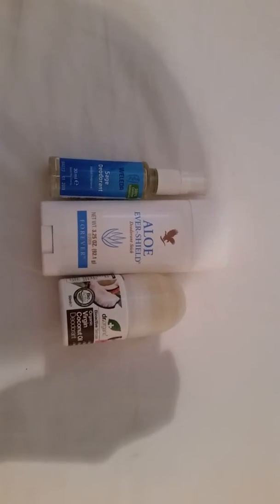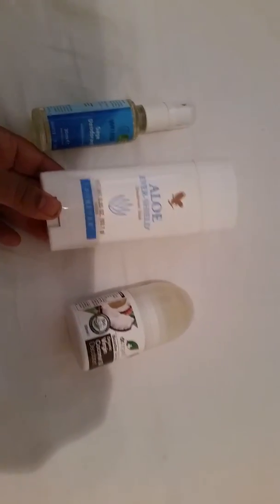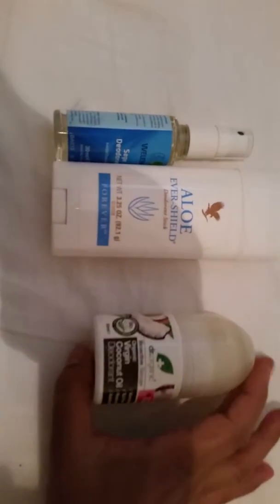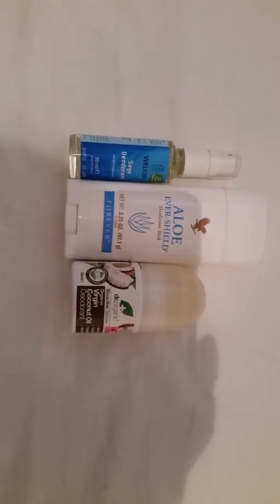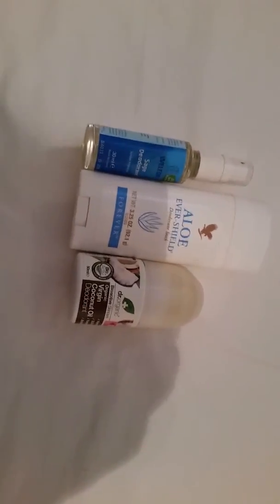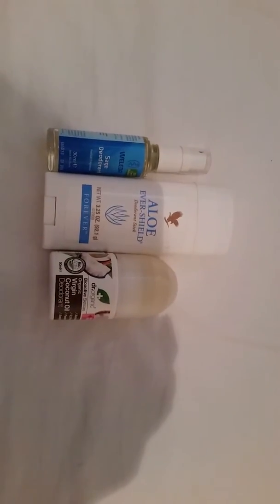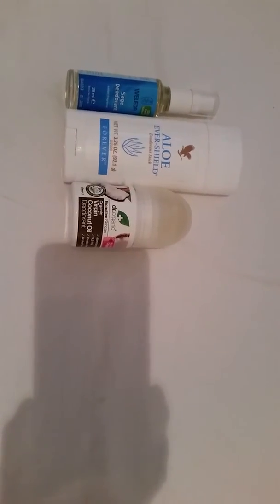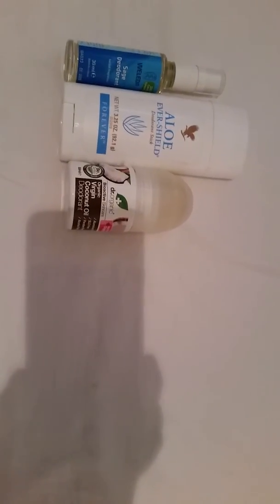Aluminium free deoderant options